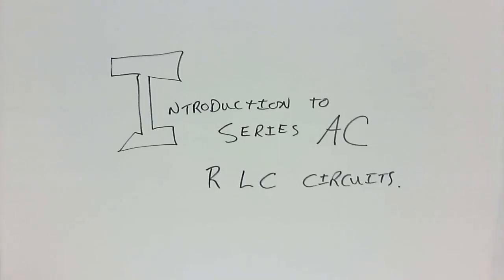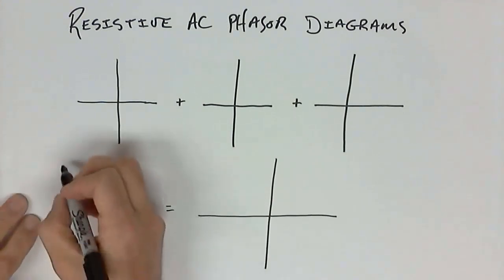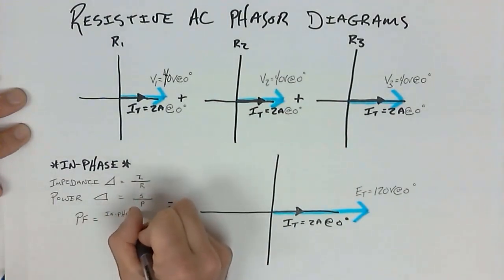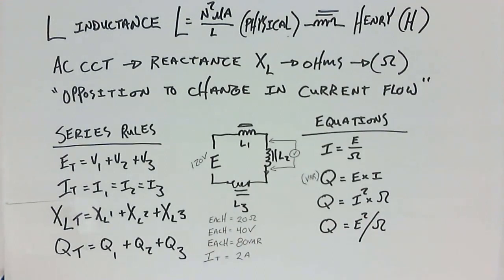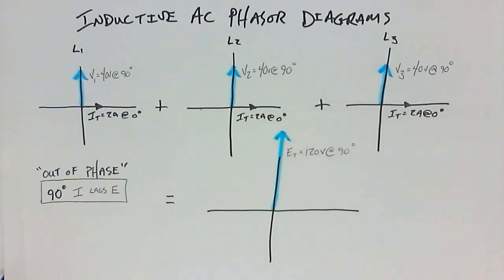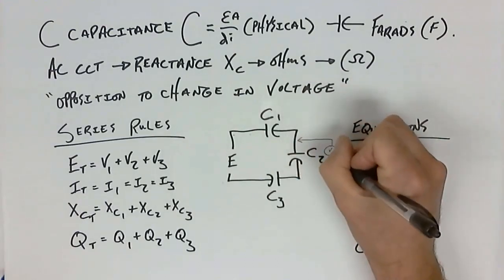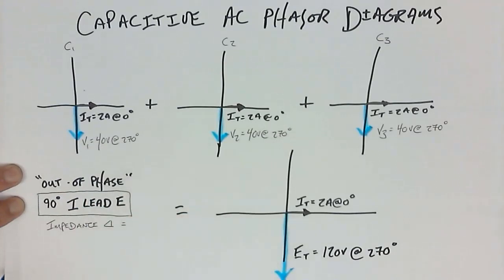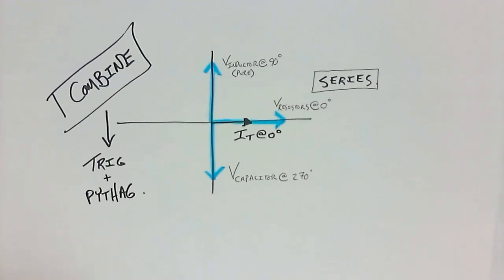1 phase AC Series RLC introduction